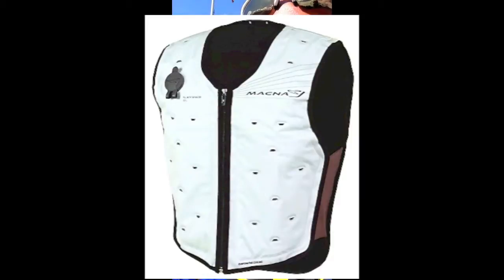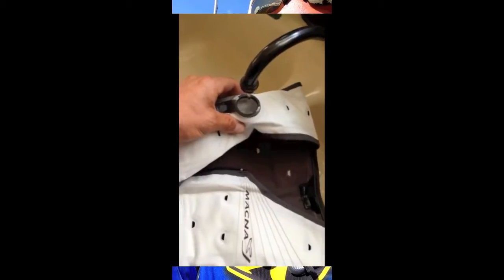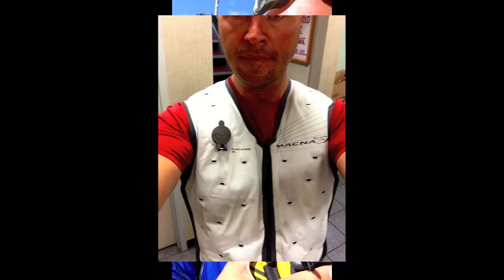Motorcycle Gear Review: Staying Cool with the Macna Dry Cooling Vest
It works!  On the hottest summer days, the layer of water in Macna's Dry Cooling Vest slowly evaporates, and keeps what feels like a cool "shell" around your torso.  Enjoy the video, and be sure to see w3.macna.com for more info.